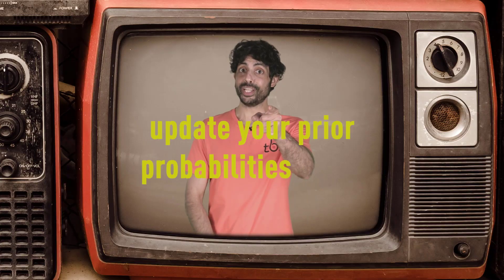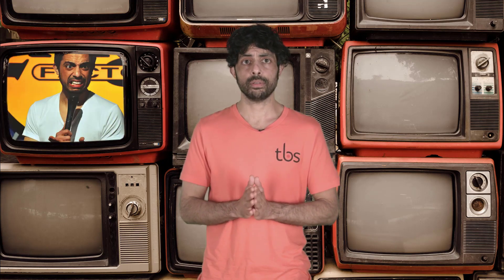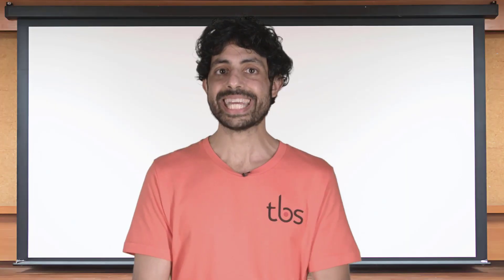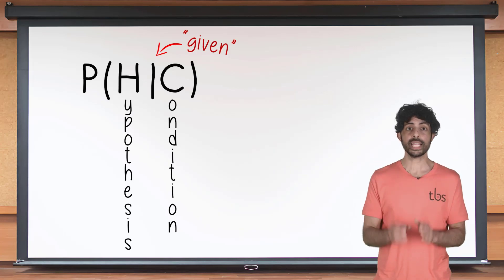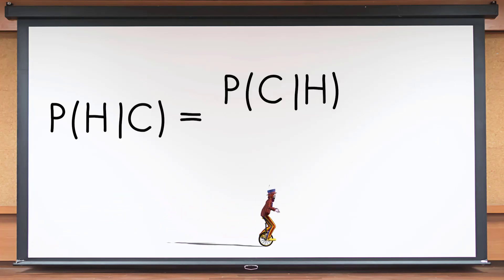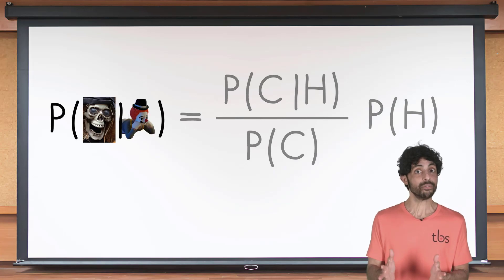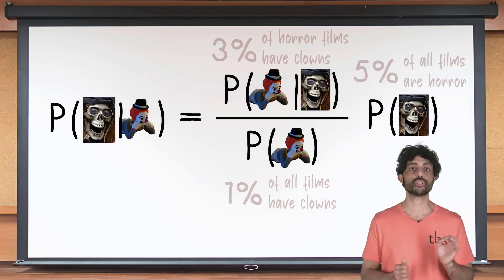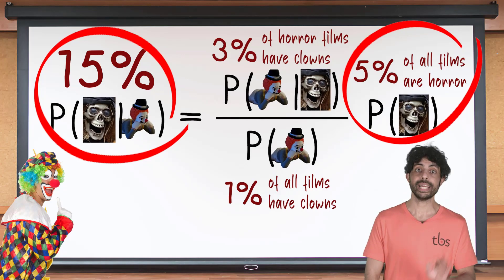What is Bayes’ Theorem – Laugh & Learn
A humorous introduction to the famous Bayes’ Theorem, also known as Bayes’ Rule, Bayes’ Formula and Bayes’ Law, for updating prior probabilities when given new information.  This formula is widely used in data science and statistics (with Bayesian statistics named after it) as well as in finance, medicine, engineering – and now you can use it in everyday life, too.

This video is part of a series of humorous videos on management concepts designed by the TBS Open Teaching and Learning Platform. To request free instructor resources for this video and to find information about other humorous educational videos prepared by TBS Business School in collaboration with comedian Sammy Obeid (host of “100 Humans” on Netflix), please

Starring Sammy Obeid
Written by Sammy Obeid and David Stolin
Directed by David Stolin and Yana Surits